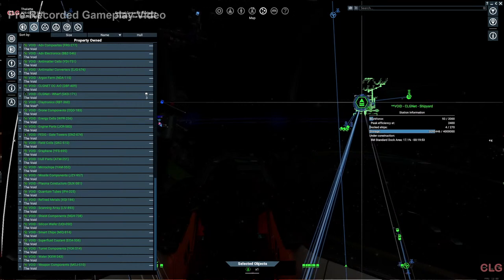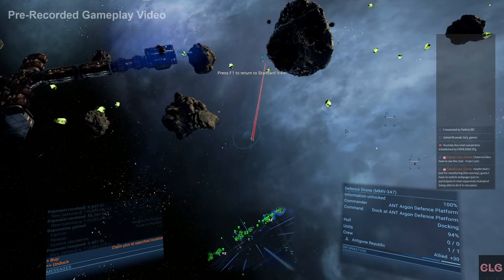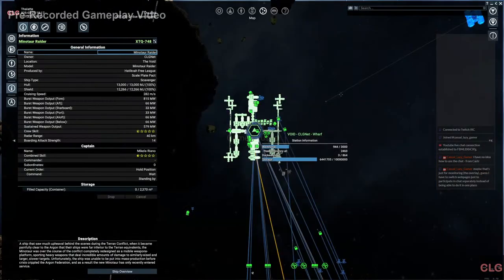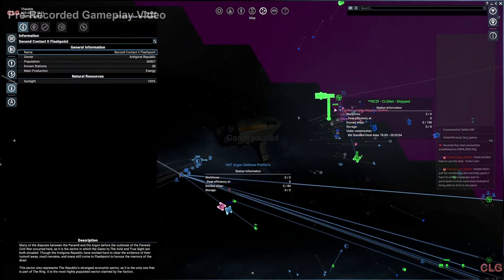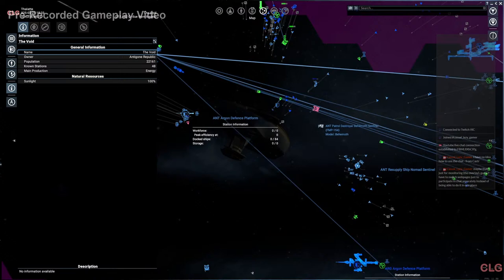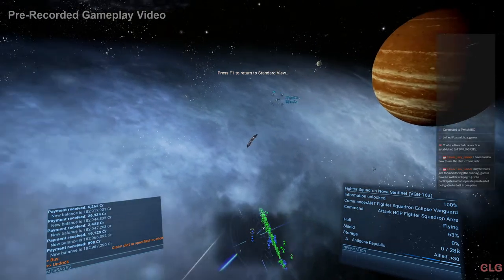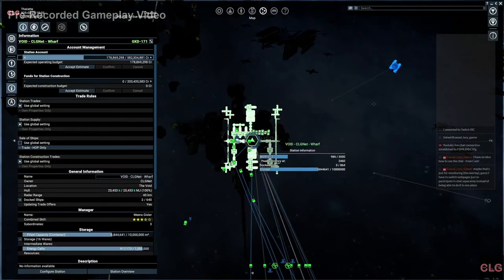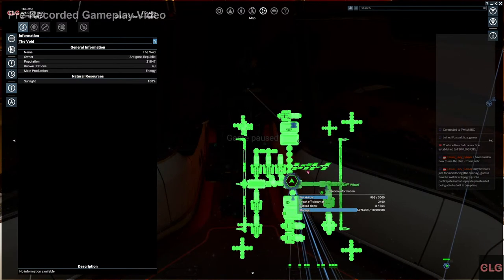X4: Foundations - Young Guns Playthrough 20201010 | Costs of Arms and Legs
Highlight: 1:16:05-1:20:00 (multiple module destruction at ANT DP in The Void Sector)
Highlight: 1:28:40-1:30:00 (Simple Dogfight vs SCA Minotaur harrassing my traders in True Sight Sector)

In this session, we have built the HOP at least 3 destroyers, they have been modest only equipping 1/2 of the turrets they could carry, guess even with deep pocket, they still think auto price is too expensive. The last one that was built became the first one to die due to getting too close to the Defense Platform it was attacking. Though they are now able to deal meaningful damage to the ANT installations, it's only a matter of time before my takeover plan comes to fruitation.